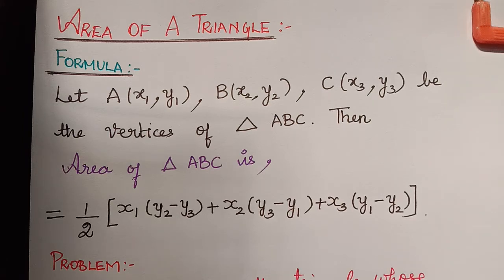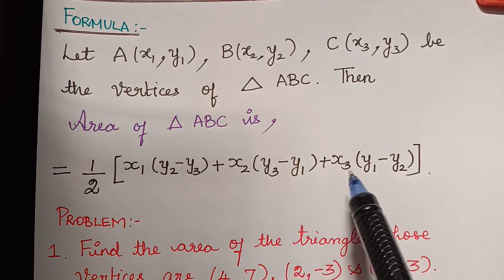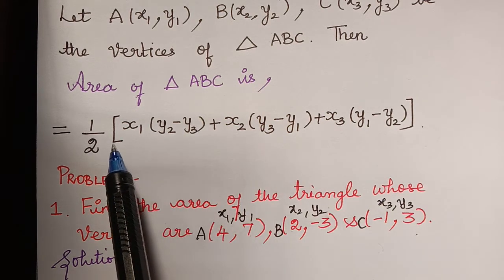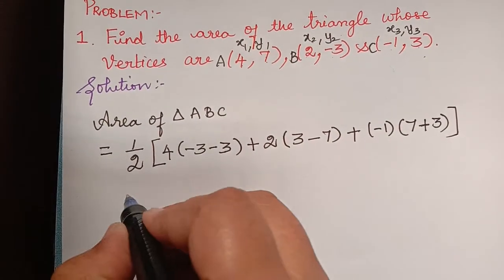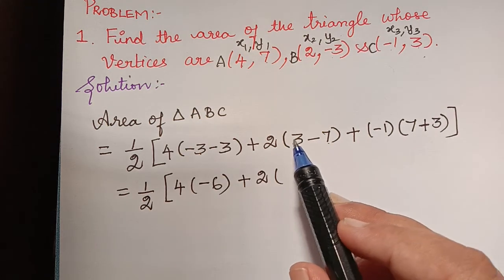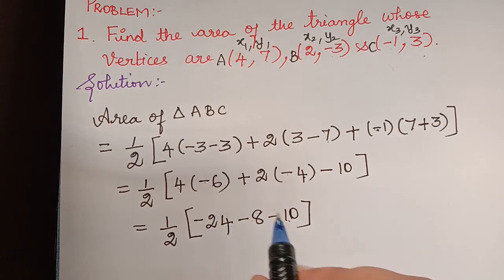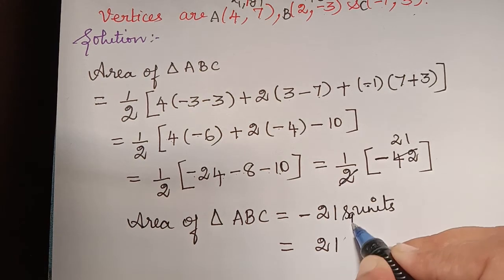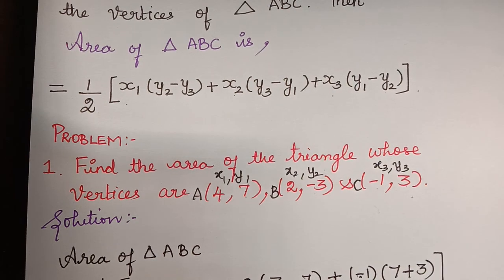How to Find the Area of a Triangle Using Coordinates | Area from Vertices| Coordinate Geometry